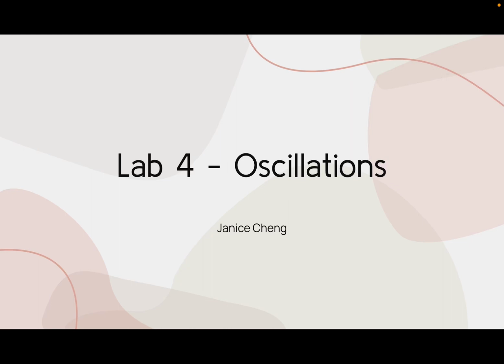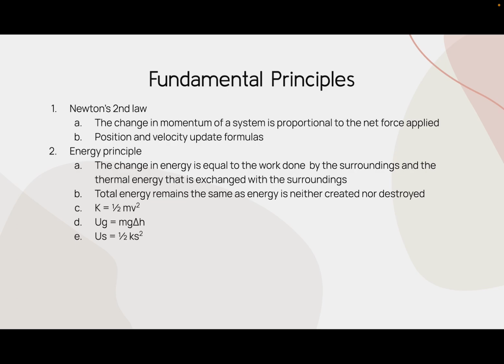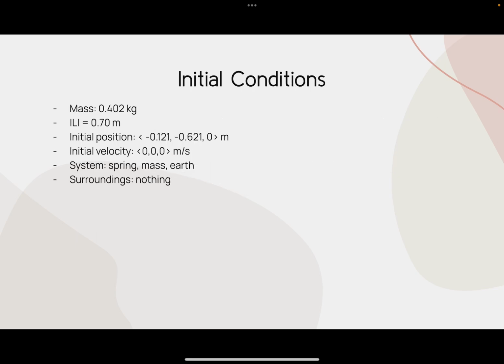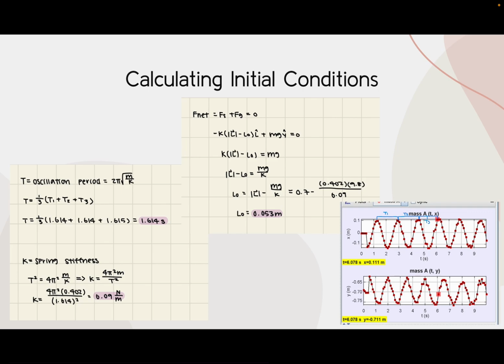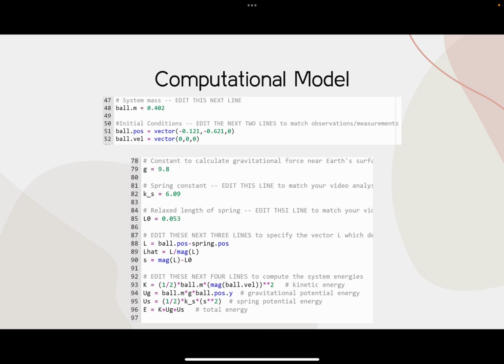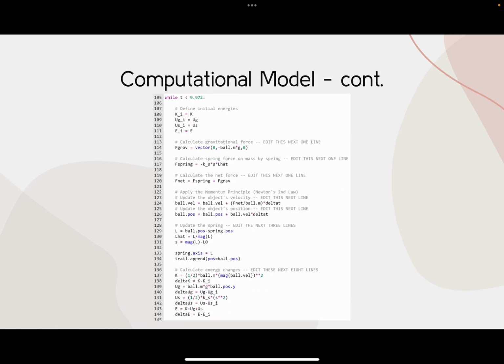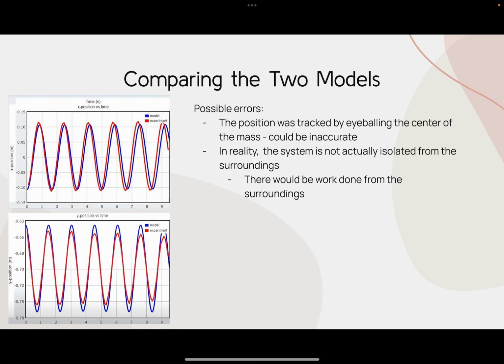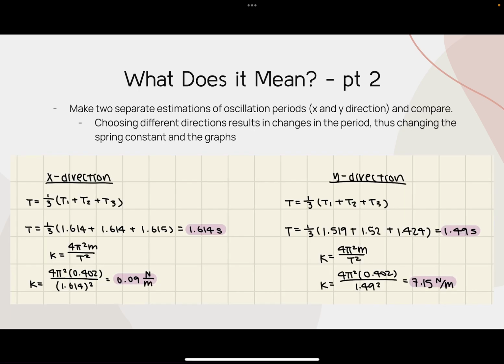phys 2211 lab 4